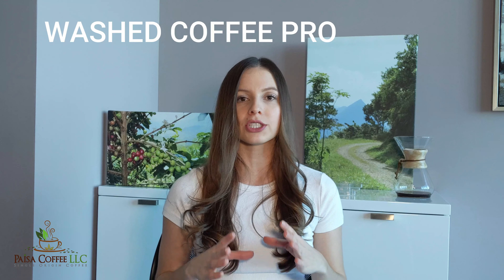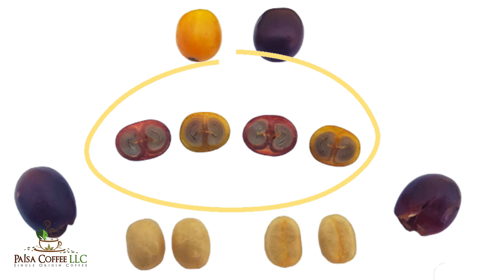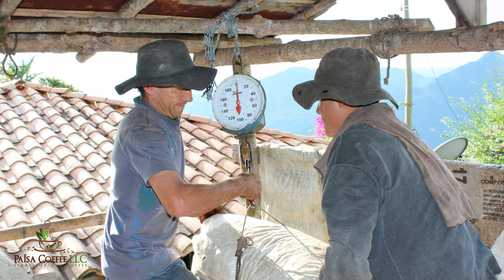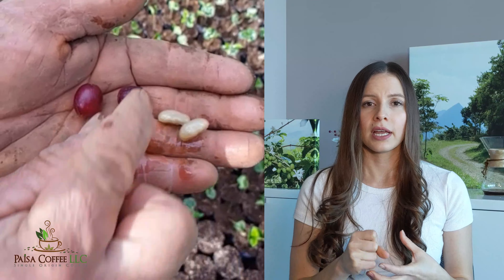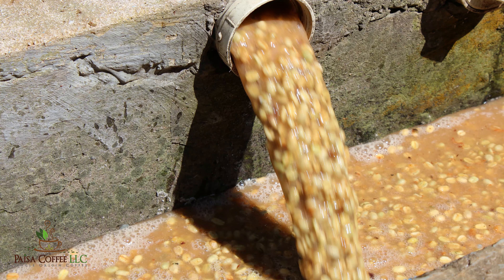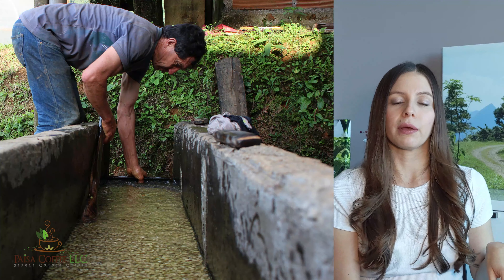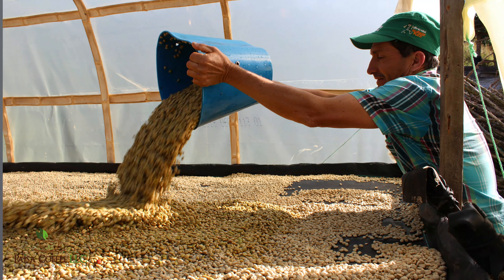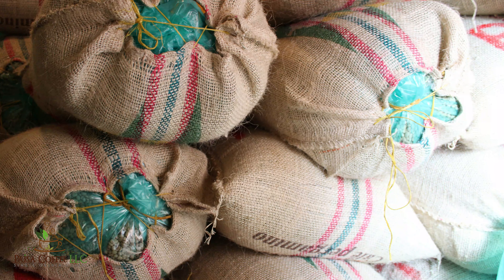WASHED COFFEE PROCESSING - Fully Washed coffee method used in Colombian Farms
Please let us know your comments and questions about this video! We would love to chat 😊

The washed coffee processing method is widely used by coffee farms around the world. In my country, Colombia, most farmers use this traditional method to process their coffees. The result if done properly is a super clean cup of coffee full of flavor and with crisp clean acidity and aftertaste. Many washed coffees reach scores over 80 points whcih makes them specialty coffees. The flavor profile and flavor notes will vary depending on aspects like the varietal, elevation and fermentation time the farmers decide to use.

Most pictures used for the creation of this video go to Paisa Coffee and were taken at the farms that Paisa Coffee works with.

The picture credits for the picture used in the graphic shown on minute 1:49 goes to Jim Tobey (Finca Abarim).

ARE YOU A COFFEE ROASTER?
Paisa Coffee offers single-origin coffees from the region of Colombia. If you are looking to connect directly with coffee producers, meet the farmers and learn more about where your coffees come from, then we can help! We look forward to connecting with you!